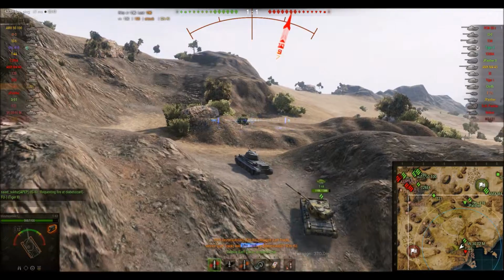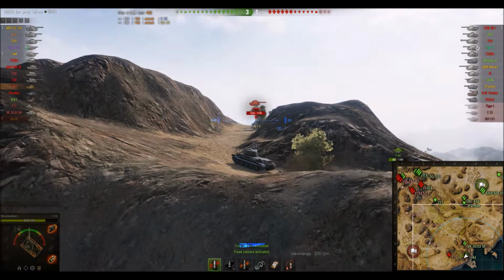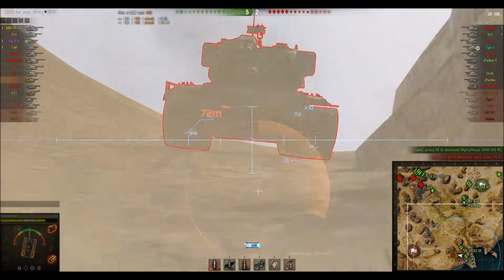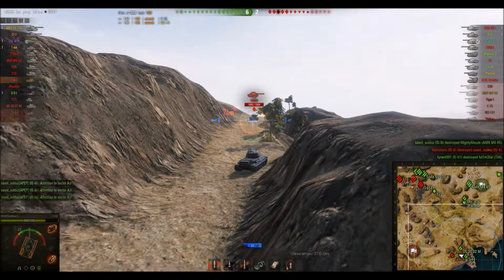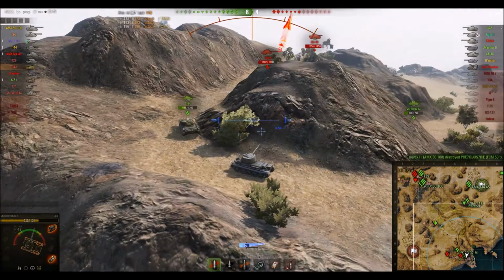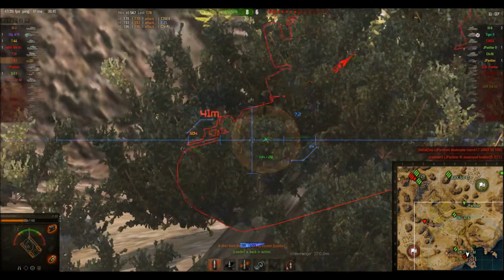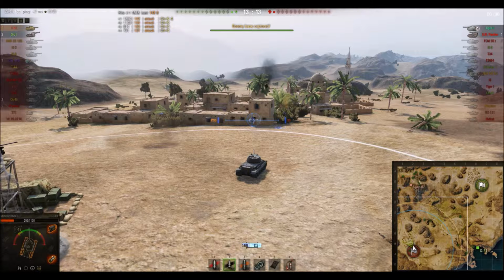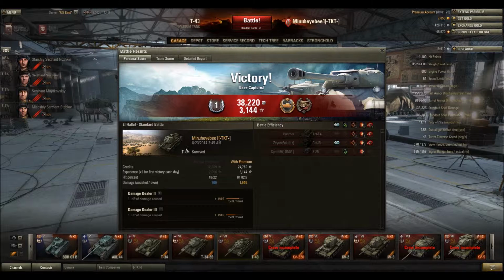World of Tanks - T-43 Was this really an upgrade?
Today I bring you a replay in the T-43. This is the tank after the T-34-85. Was it really an upgrade?